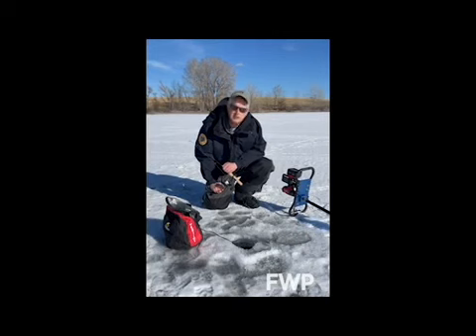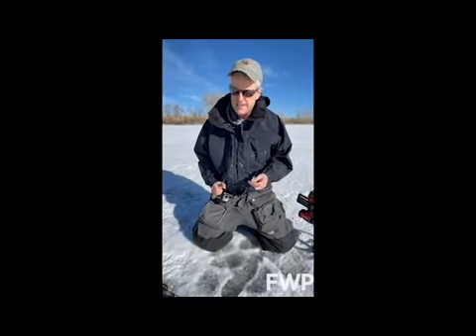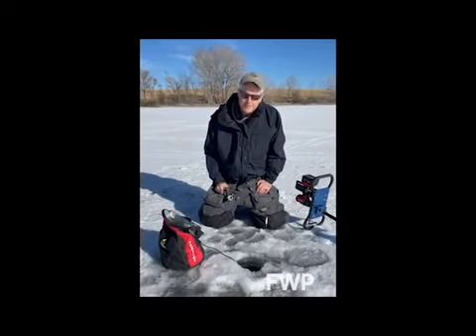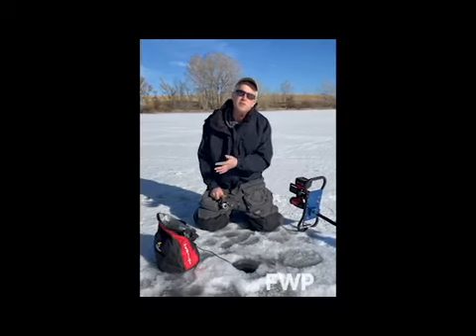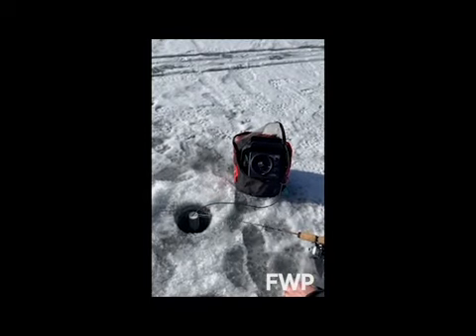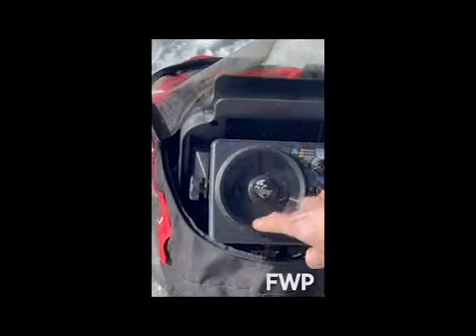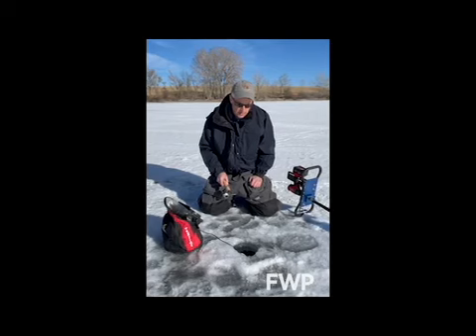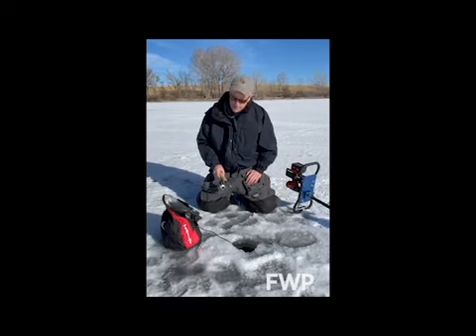How to ice fish for kokanee salmon in Montana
Watch and learn how to catch kokanee salmon through the ice in Montana. Video courtesy of Montana Fish, Wildlife and Parks